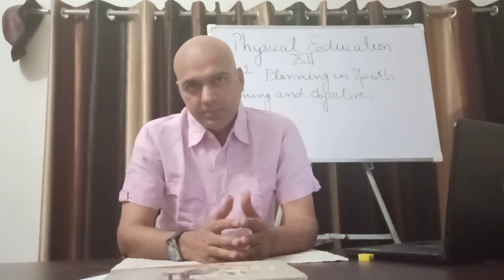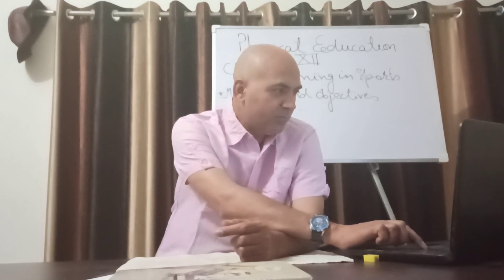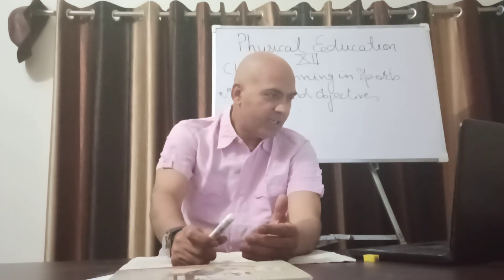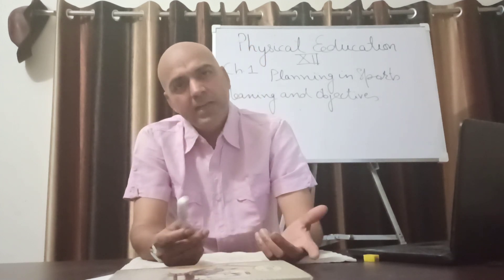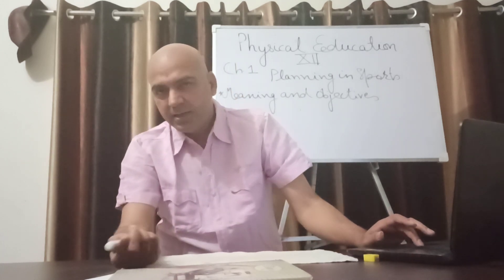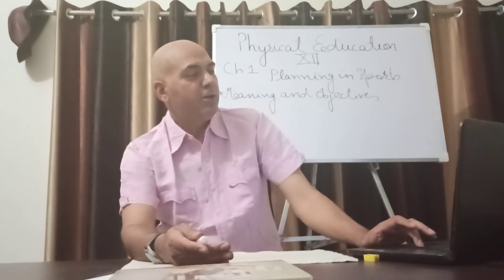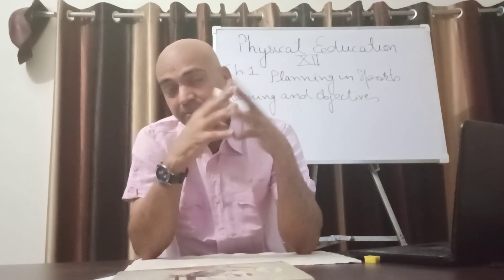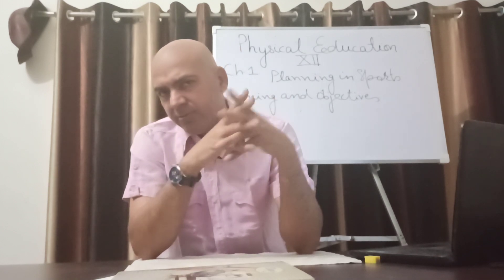TOURNAMENT ..PHYSICAL EDUCATION XII